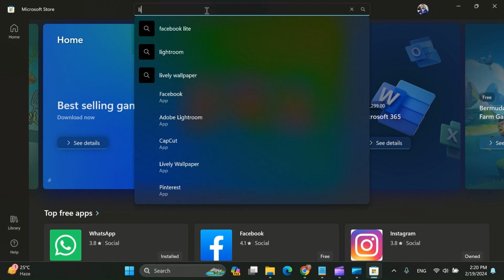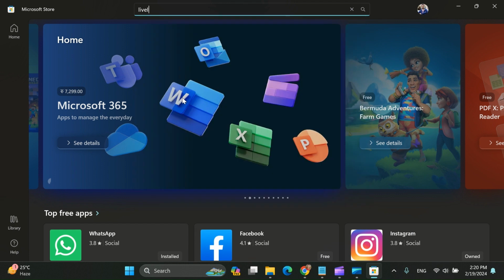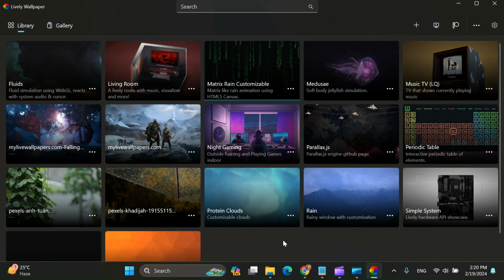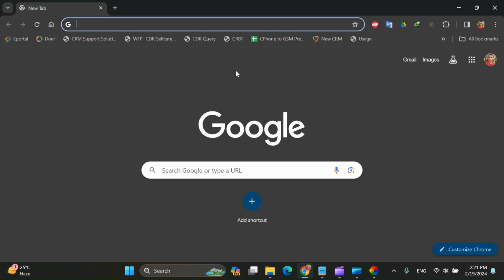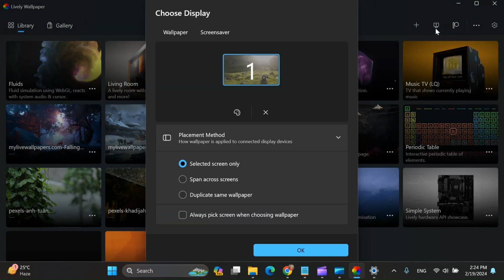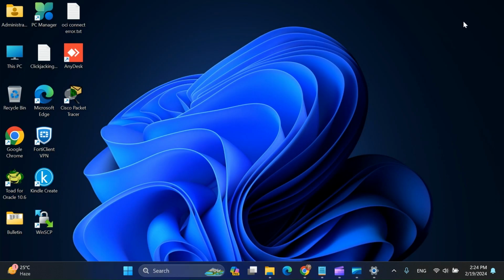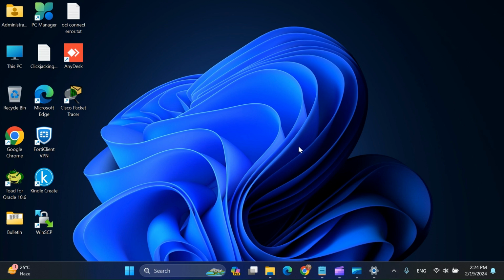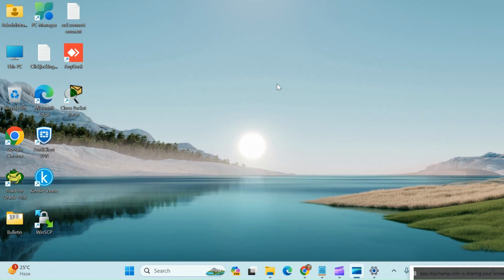Add/ Delete Live desktop wallpaper for windows 11 using Lively App & Pexels